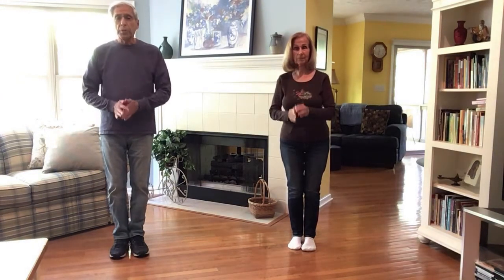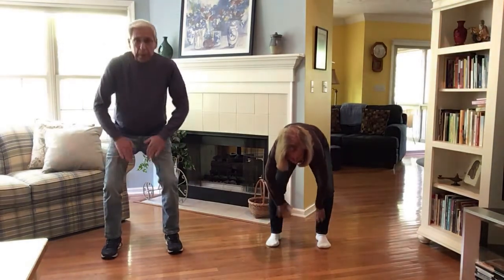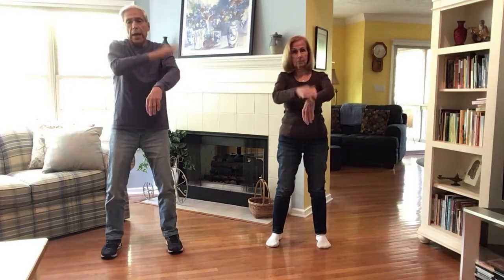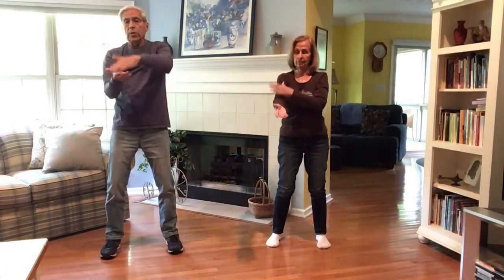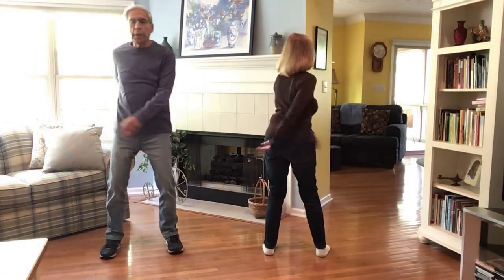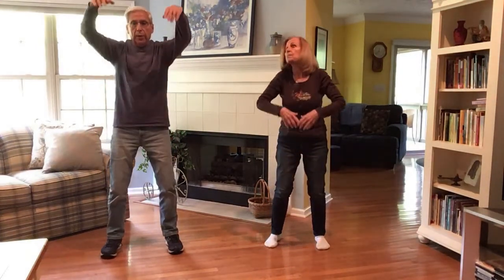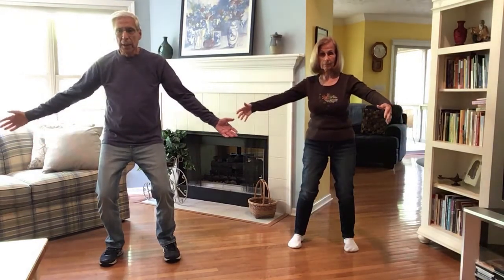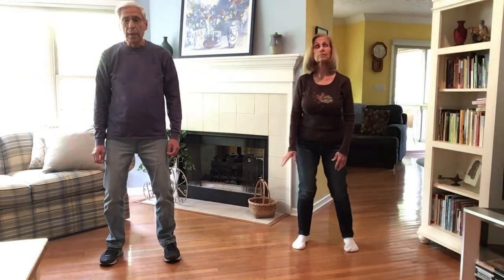HEALTHY AGING QIGONG - CALM THE MIND & RELAX THE BODY (20-MINUTE SET W/WARM-UP) | YOUNG AT ANY AGE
This complete 20-minute Qigong flow is designed to calm the mind and relax the entire body.  It includes a beginning warm-up routine.  Qigong has the power to change the nervous system from sympathetic (fight or flight and stressed-out) to parasympathetic (calm and relaxed and mellow).

This is accomplished as we cultivate, circulate, and store energy with this soothing Qigong set.  This easy-to-follow lesson can calm your mood and make your day!   Why not give it a try now?

👍 𝗖𝗔𝗟𝗜𝗙𝗢𝗥𝗡𝗜𝗔 𝗕𝗔𝗟𝗦𝗔𝗠𝗜𝗖 𝗦𝗔𝗟𝗔𝗗 𝗗𝗥𝗘𝗦𝗦𝗜𝗡𝗚𝗦 - Our favorites!  Healthy. Vegan, Many Oil-Free. Totally Delicious.

👍 𝗠𝗜𝗦𝗙𝗜𝗧𝗦 𝗠𝗔𝗥𝗞𝗘𝗧 - Organic produce and pantry staples delivered to your door. Fight food waste for up to 40% less than grocery store prices. Use this code 𝗖𝗢𝗢𝗞𝗪𝗠𝗘-𝗛𝗖𝟰𝗕𝗠𝗟 for intro discount. No contracts!

👍 𝗠𝗔𝗠𝗔 𝗦𝗘𝗭𝗭 - Choose not to cook?  Mama Sezz will deliver delicious whole-food plant-based meals (with oil-free options) to your door.

We are Bob and Fran, 80+ YEARS YOUNG and healthy lifestyle advocates, authors,  speakers, and wisdom teachers.  Our goal in life is to "Die Young ... As Late As Possible!"  Now, through our YouTube videos, we are happy to share with you our empowering secrets to enjoy great Health, Happiness, and Longevity, whether you are 28 or 82!   Our video categories include:

❤️ 𝗧𝗛𝗘 𝗣𝗢𝗪𝗘𝗥 𝗢𝗙 𝗔 𝗛𝗘𝗔𝗟𝗧𝗛𝗬 𝗔𝗚𝗜𝗡𝗚 𝗟𝗜𝗙𝗘𝗦𝗧𝗬𝗟𝗘 - Life-changing ideas to live your best life and grow younger, not older.

❤️ 𝗧𝗛𝗘 𝗣𝗢𝗪𝗘𝗥 𝗢𝗙 𝗙𝗢𝗢𝗗 - Learn to prevent and reverse disease and overweight through a delicious and nutritious plant-rich eating lifestyle.

❤️ 𝗧𝗛𝗘 𝗣𝗢𝗪𝗘𝗥 𝗢𝗙 𝗦𝗧𝗥𝗘𝗦𝗦 𝗥𝗘𝗗𝗨𝗖𝗧𝗜𝗢𝗡 - Discover wonderful ways to quiet a busy mind and enjoy inner peace, while reducing tension, anger, and worry.

❤️ 𝐓𝐇𝐄 𝐏𝐎𝐖𝐄𝐑 𝐎𝐅 𝐄𝐍𝐃𝐋𝐄𝐒𝐒 𝐄𝐍𝐄𝐑𝐆𝐘 - For more vitality and less anxiety, we teach you Qigong (chee-gong), an ancient Chinese wellness system.

Feel Good.  Look Good.  Do Good.
Bob & Fran German